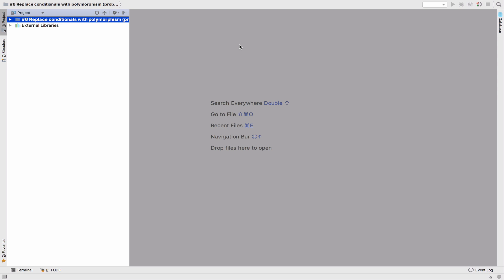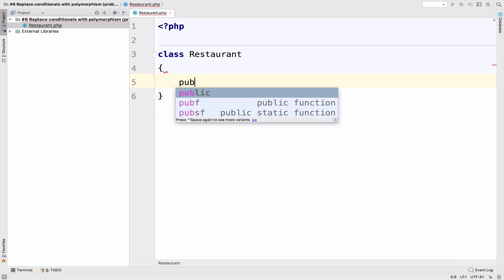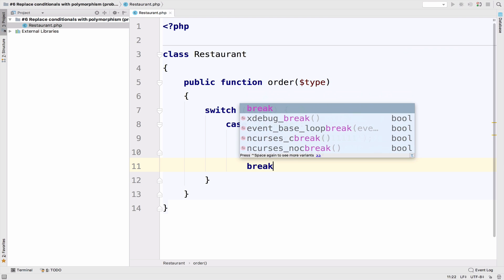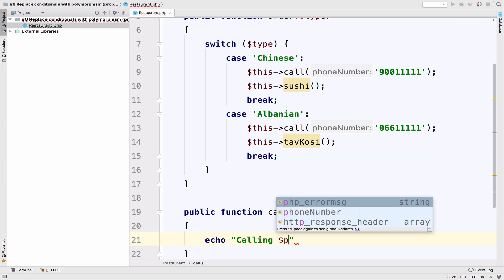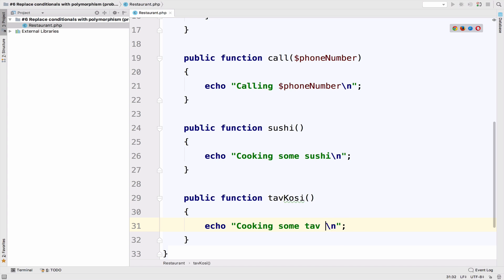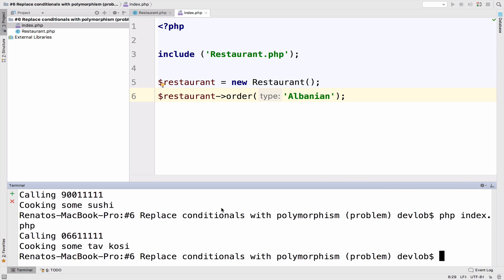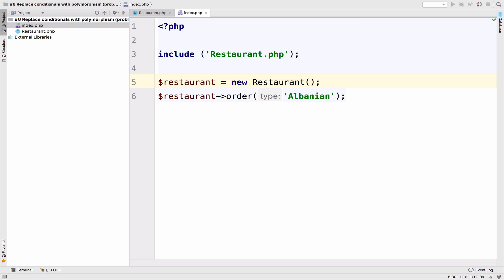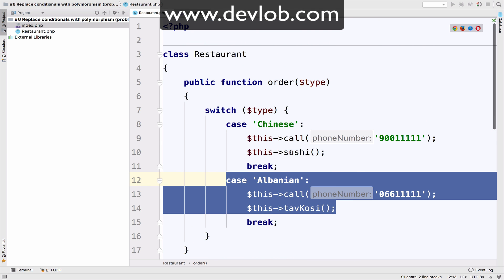Become a better developer #6 Replacing conditionals with Polymorphism (problem)